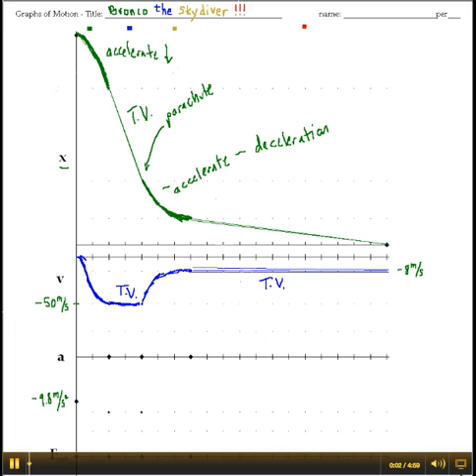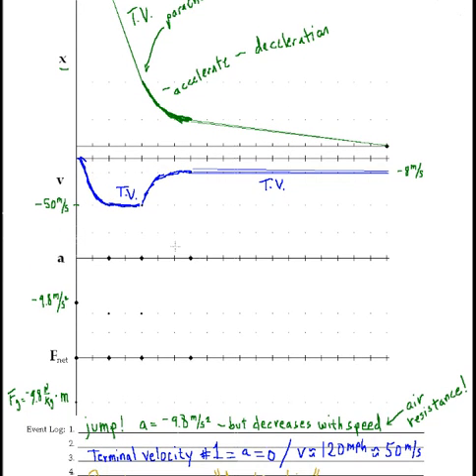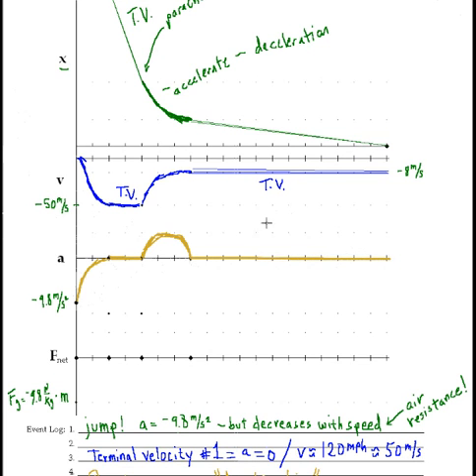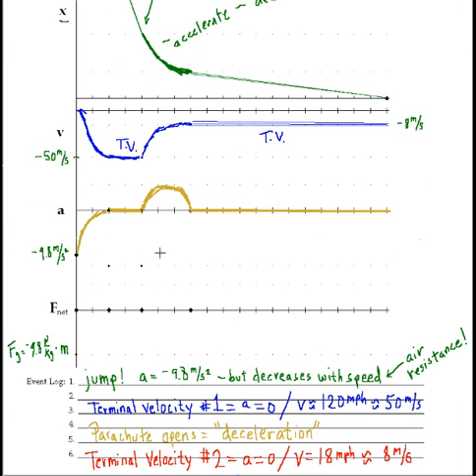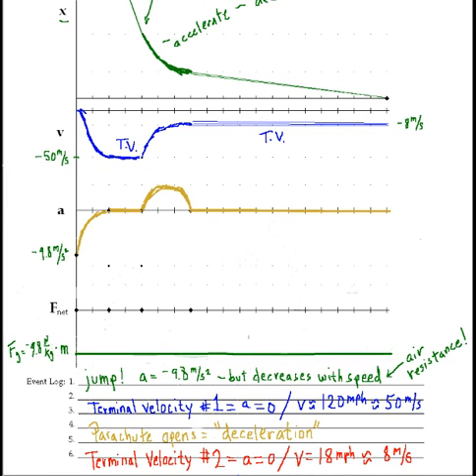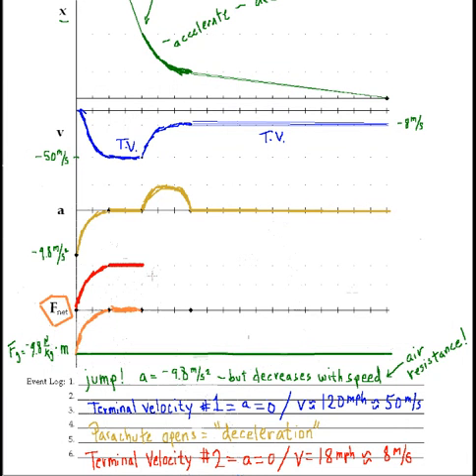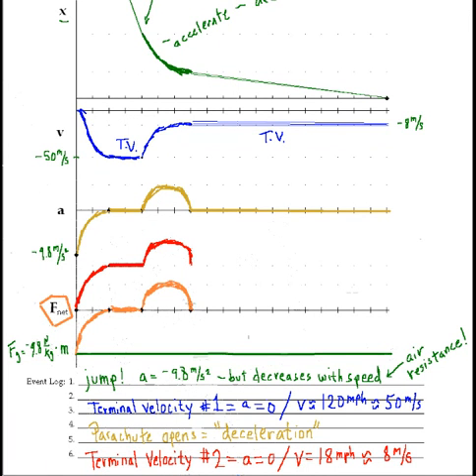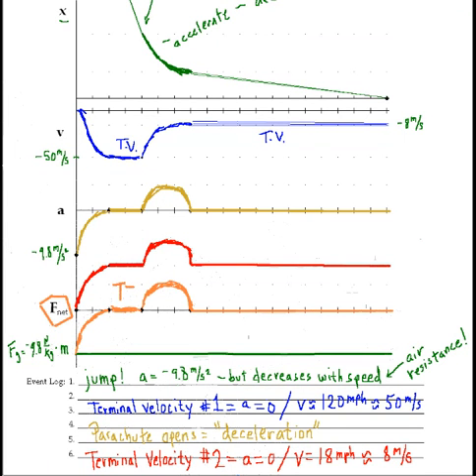Bronco worksheet and xvaF graphs (Video Part 2)